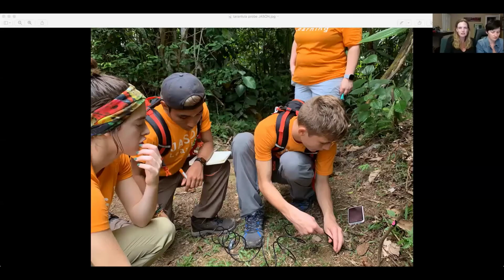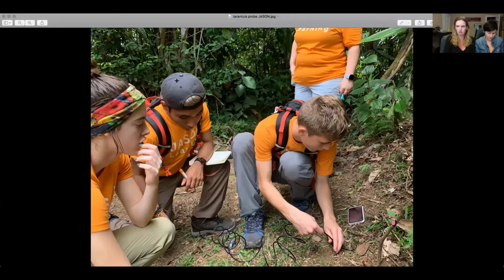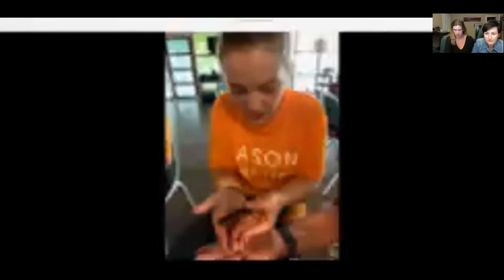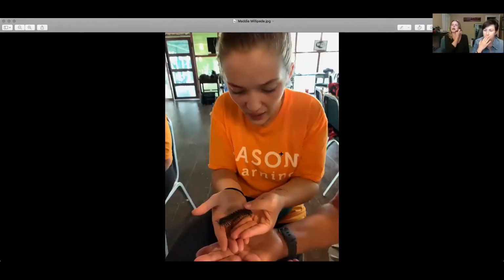Morpho Institute & The Bug Chicks: Amazon Arthropods & SEL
2020 Morpho Institute Alumni Webinar Series:
What do Arthropods have to do with social emotional learning (SEL)?
Join Kristie Reddick and Jessica Honaker (aka The Bug Chicks) for an overview of their newest project - using arthropods as tools for exploring social emotional learning in the classroom.